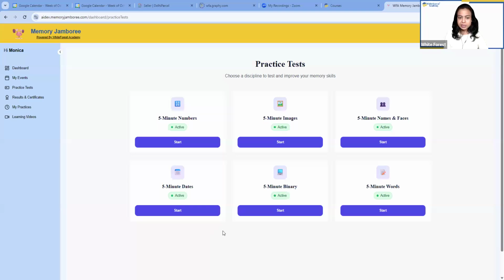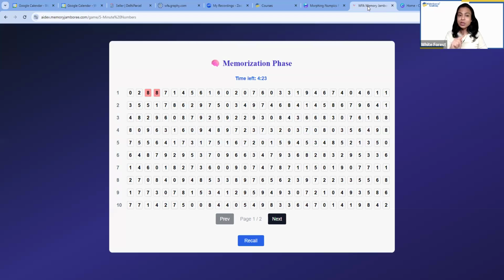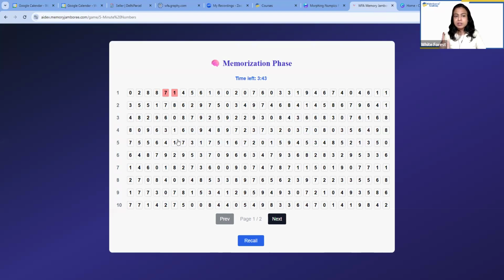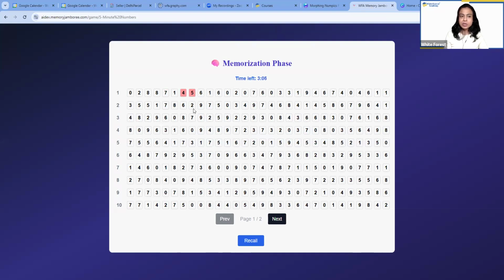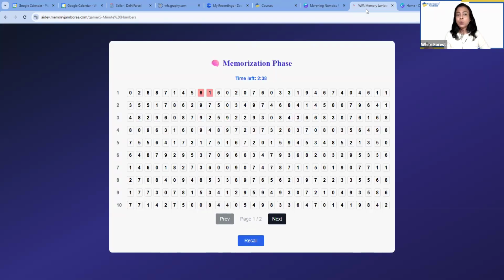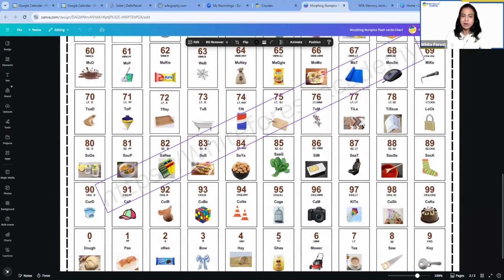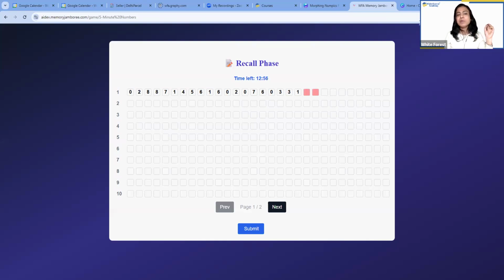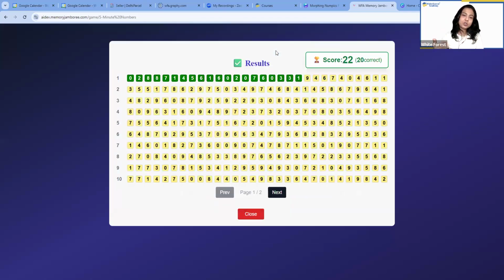How to use Memory Palace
🏰 How to Use the Memory Palace – Master the Art of Visual Recall!
In this video, you'll learn how to use the powerful Memory Palace technique to store and recall information with ease. Step-by-step guidance will help you build your own palace and use it to remember lists, study material, speeches, and more — faster and longer.

🎓 Part of our Advanced Memory & Visual Learning Series.